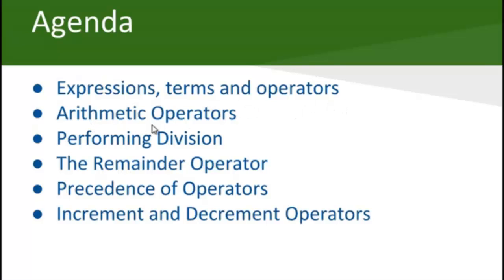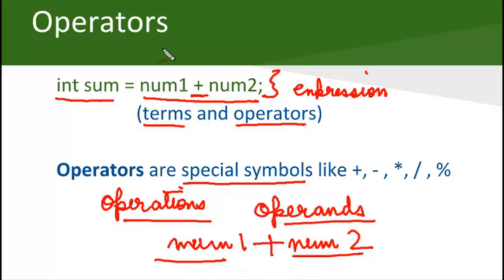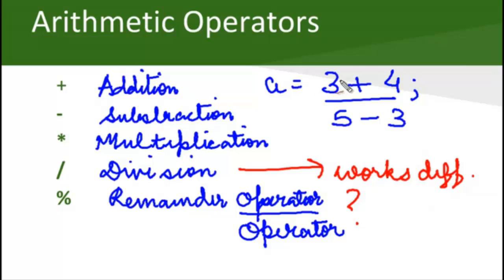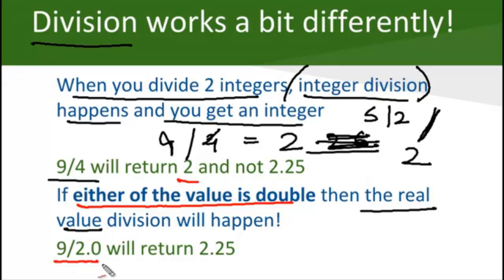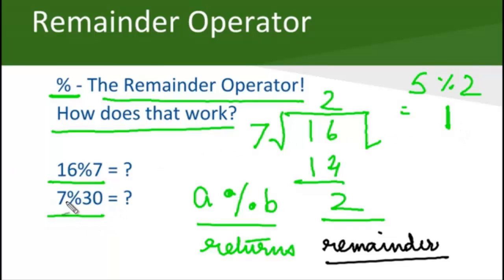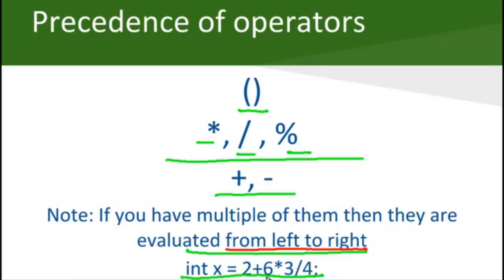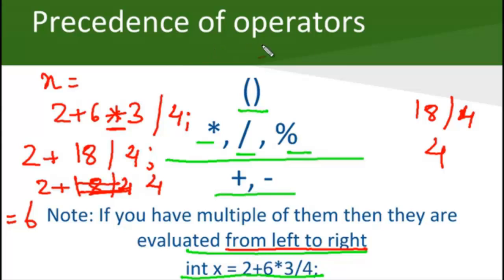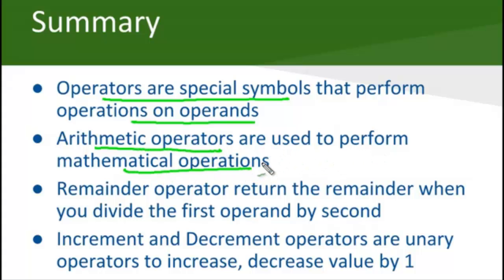Operators1.mp4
and start practicing programming right into the browser.